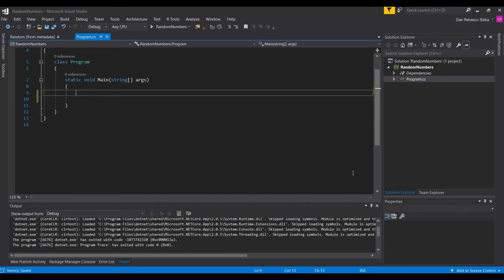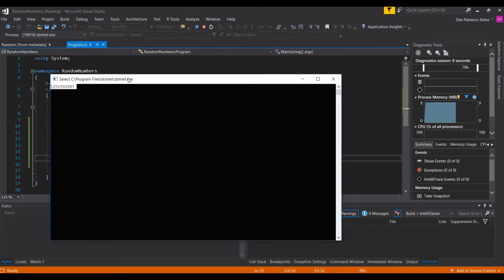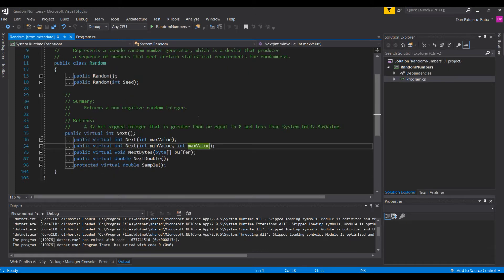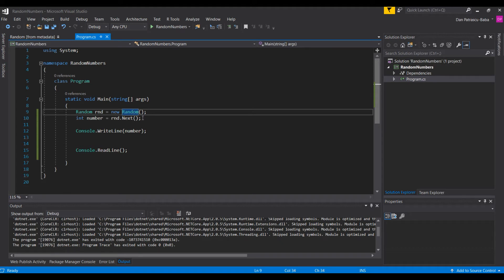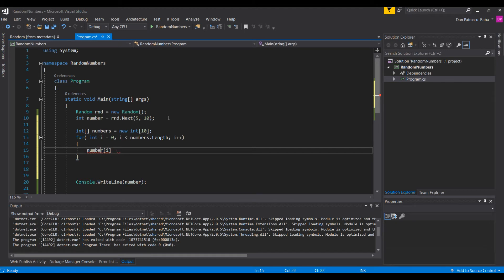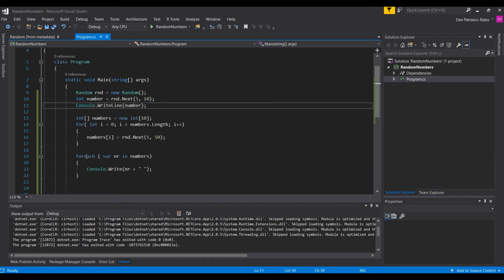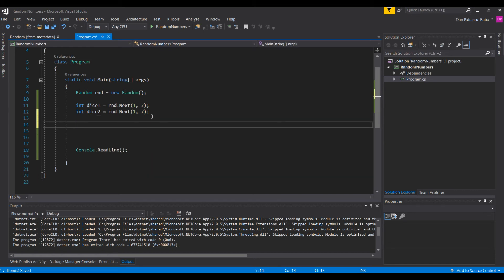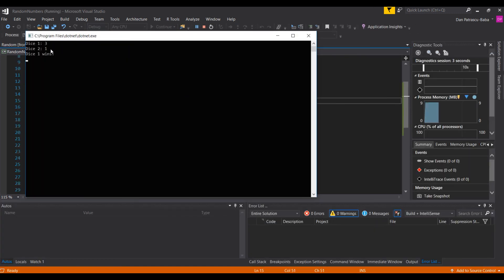C# - Generating random numbers and playing a dice game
Generating random numbers in C# could prove useful to test different algorithms, generating test cases and simply playing around. In this tutorial we'll look into how we can use the Random class to generate random numbers, how we can add random numbers to array and we'll implement a simple dice game in the console. This tutorial might be useful for C# beginners.

You might also want to check my blog for interesting software development and cloud computing topics